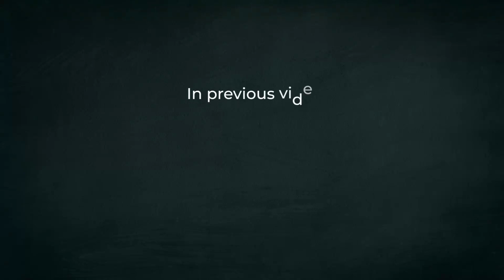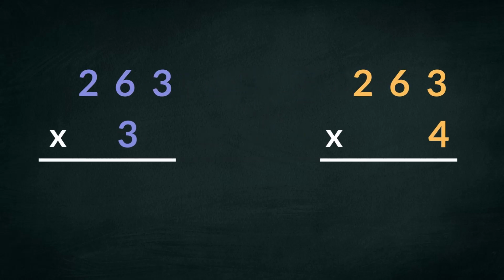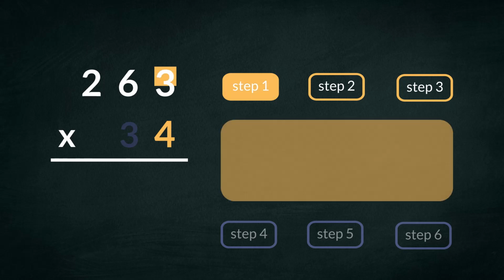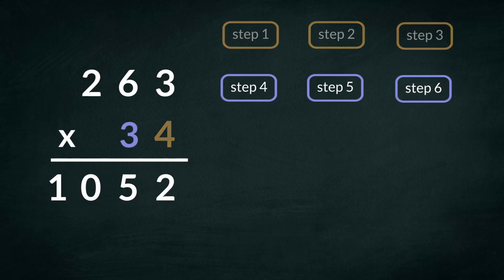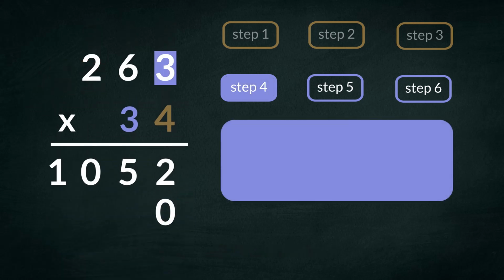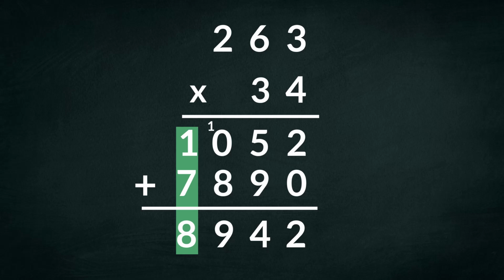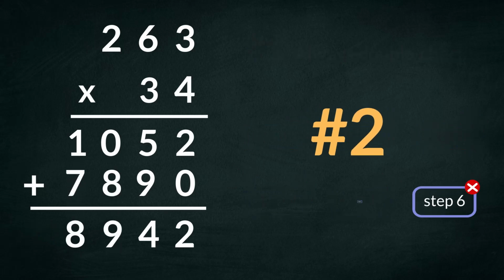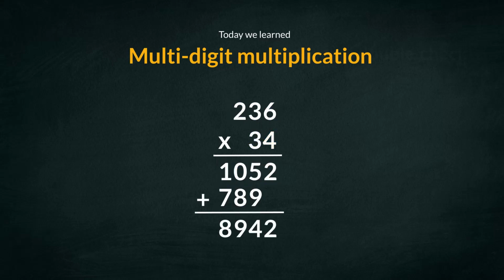Multi-digit multiplication - Part 2 | Basic Math | Unravel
In this video, we will learn how to multiply multi-digit numbers together.

Key Moment:
00:00 Introduction
00:25 How to multiply multi-digit numbers
01:50 Step 1-3
02:50 Step 4-6
04:20 Adding the multiplication products
05:05 Tips to multiply multi-digit numbers